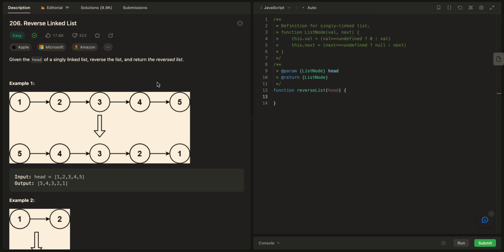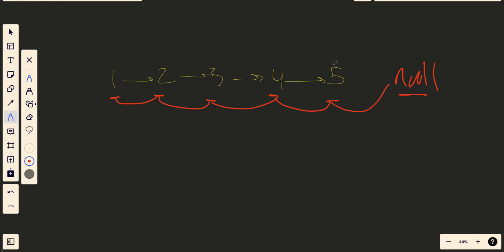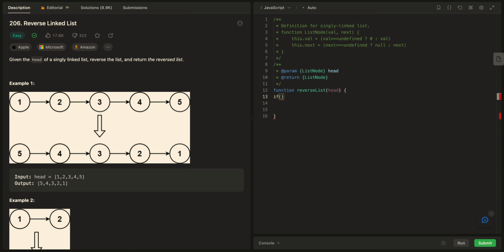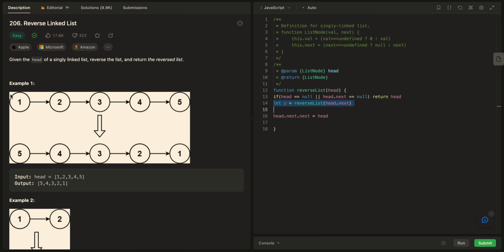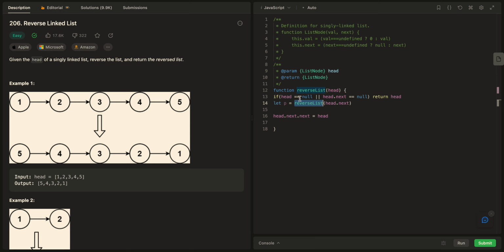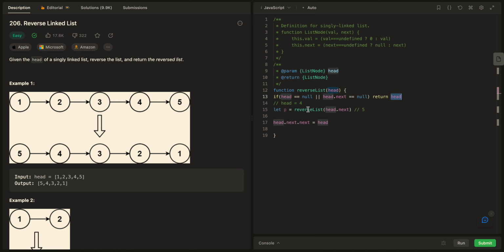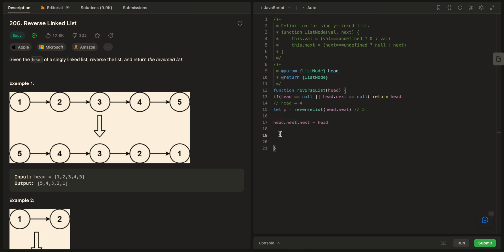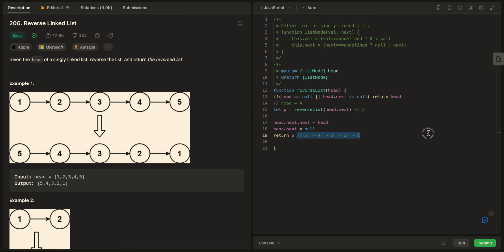Leetcode | Easy | 206. Reverse Linked List| Recursive Pt 1 | Time complexity: O(n) | Javascript